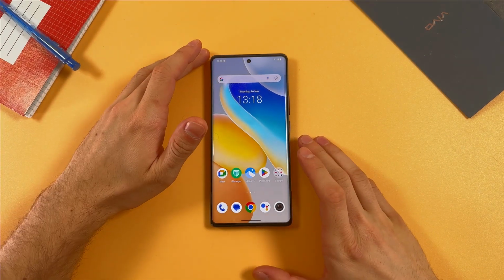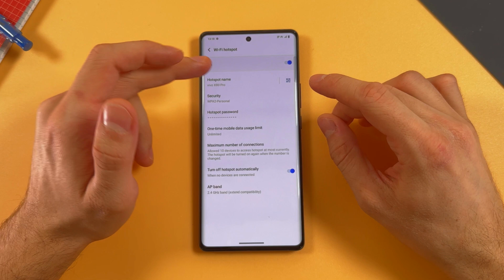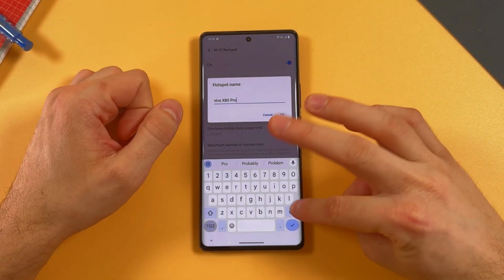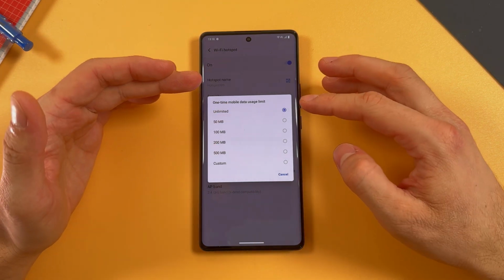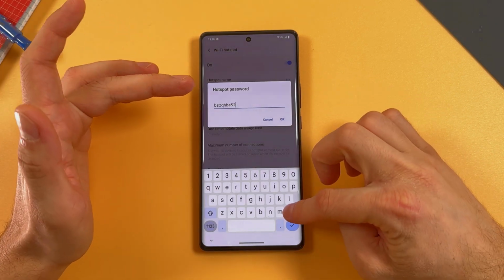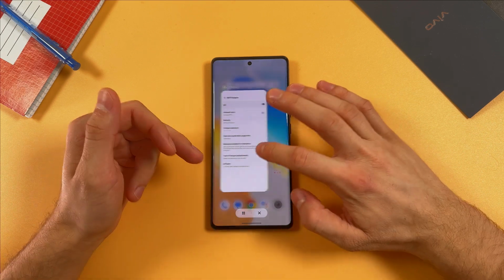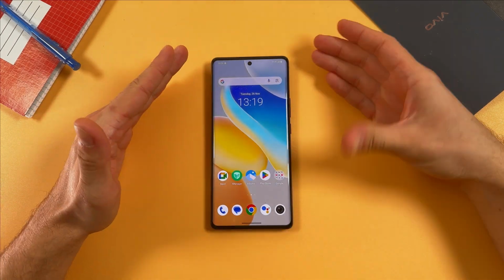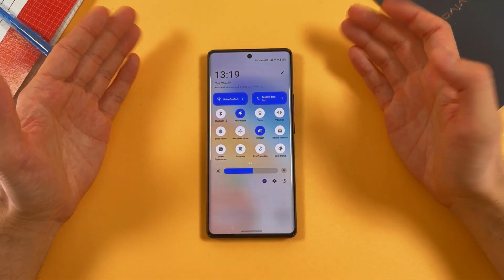How to Set Up Mobile Hotspot on Vivo X80 Pro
Want to share your internet connection with other devices using your Vivo X80 Pro? This video will guide you through the step-by-step process to set up a mobile hotspot. Whether you're at home, traveling, or helping friends connect, this tutorial will ensure you can configure and activate the mobile hotspot with ease.